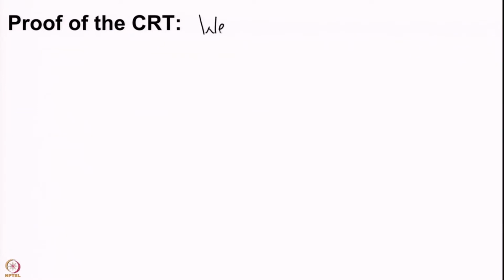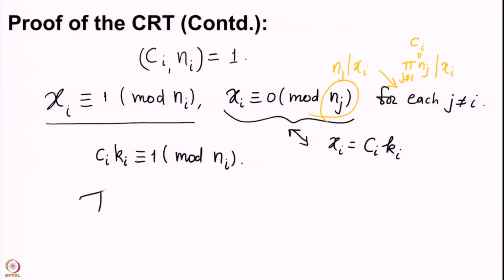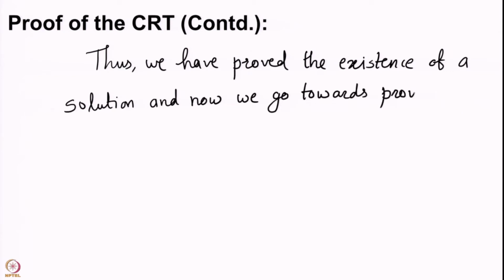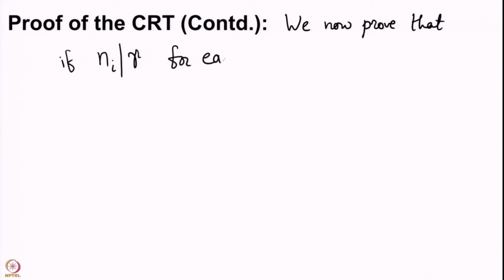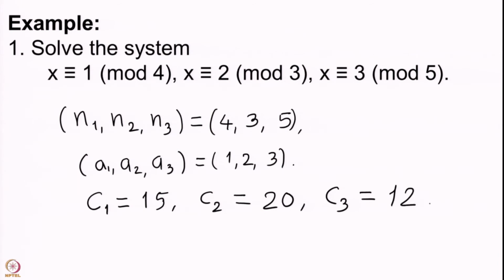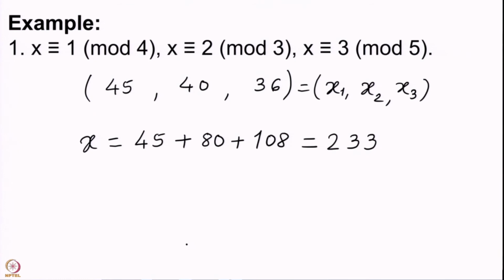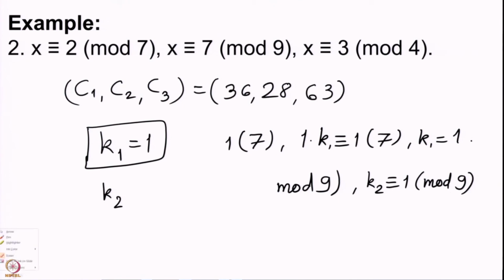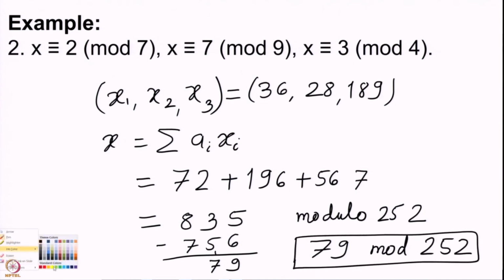Chinese remainder theorem, the general case and examples